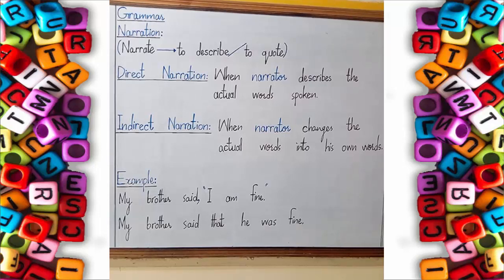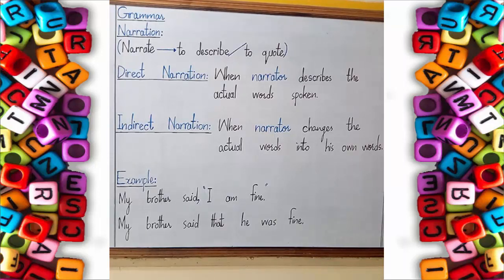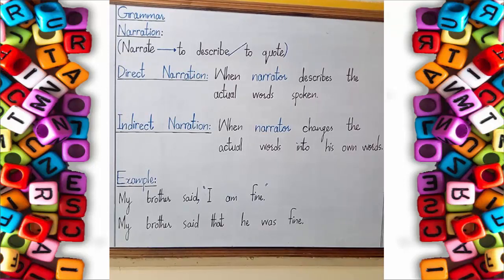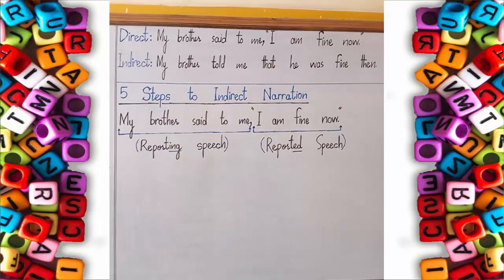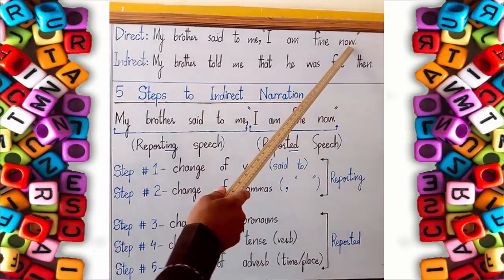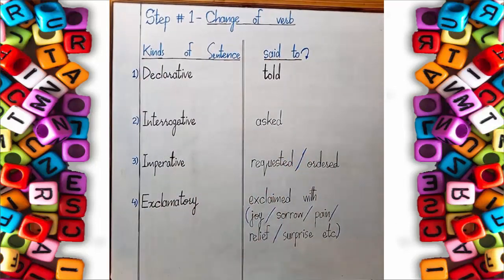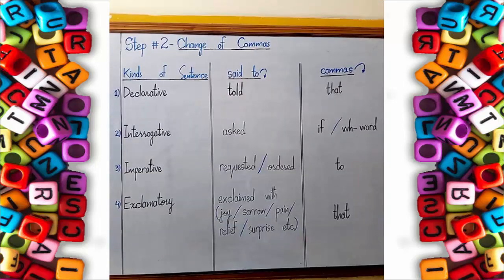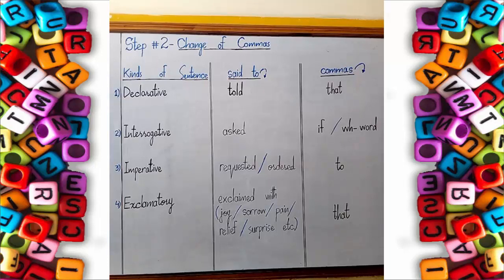X ENGLISH Lecture # 7 Narration 1